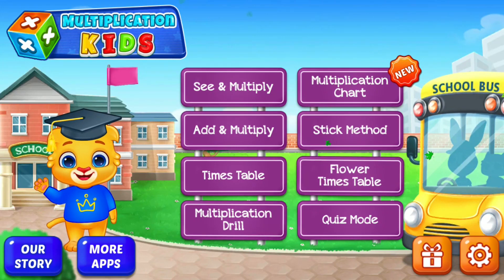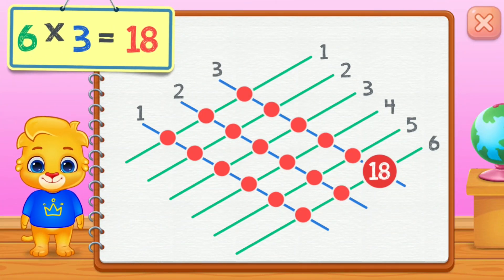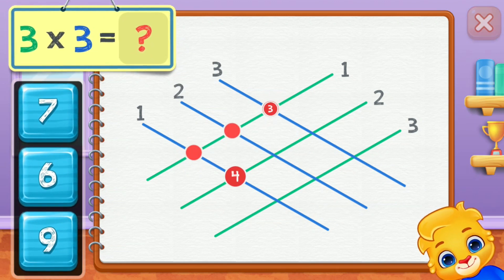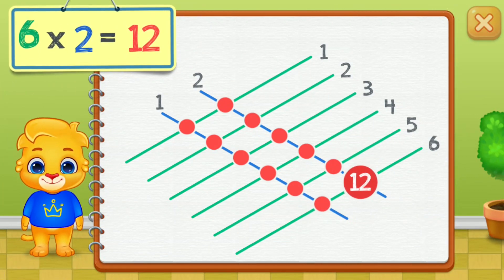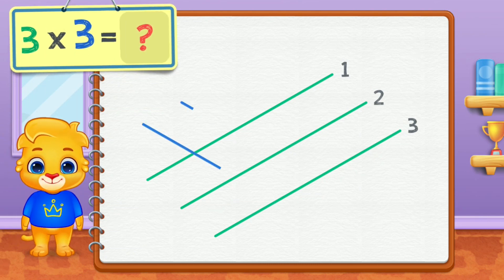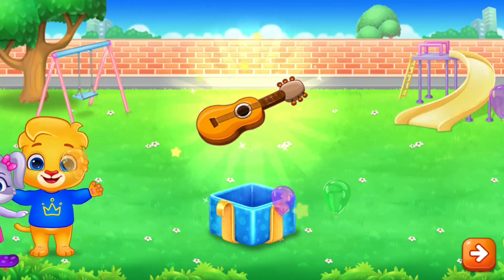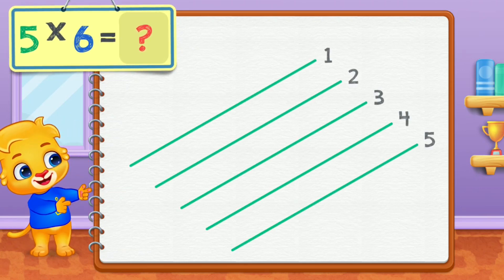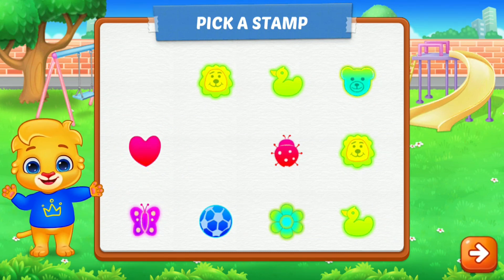KIDS Stick Method & 1